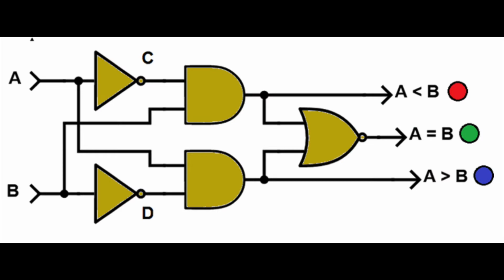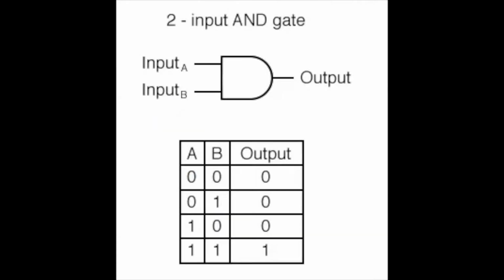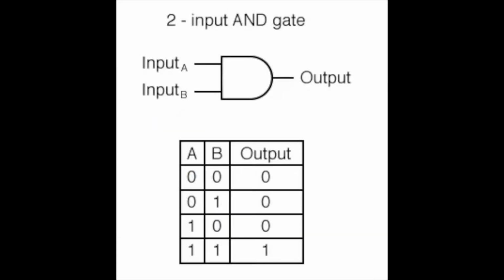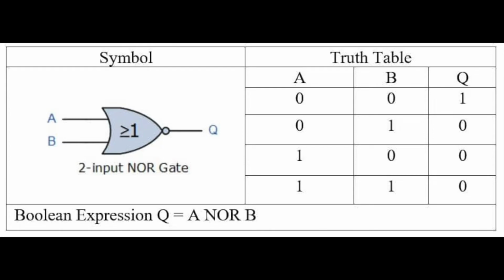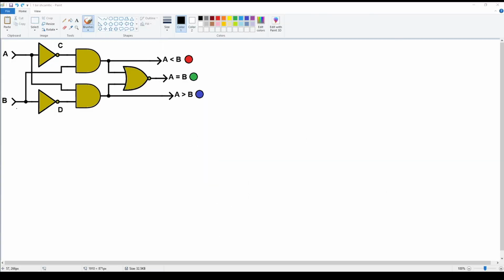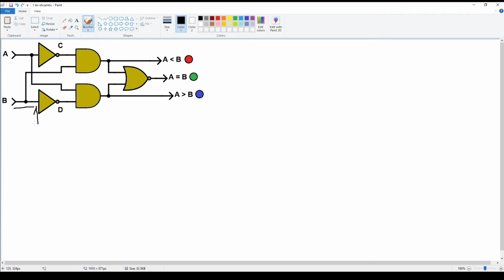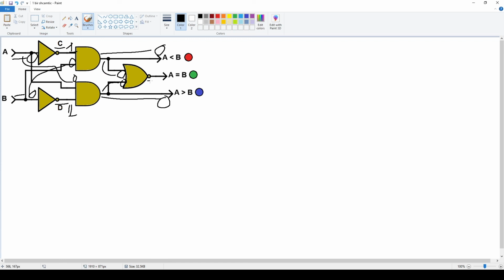1.2 DER video cole terrelonge